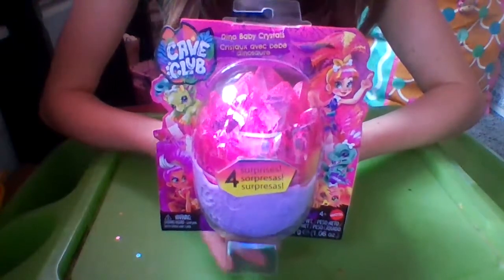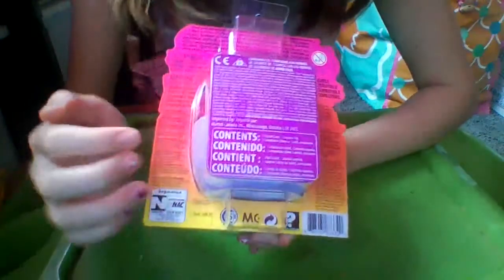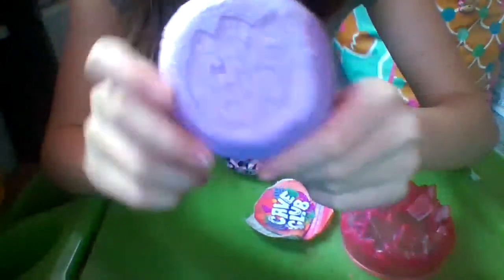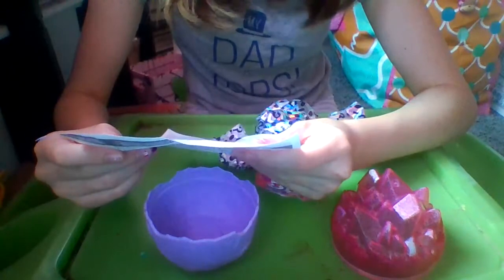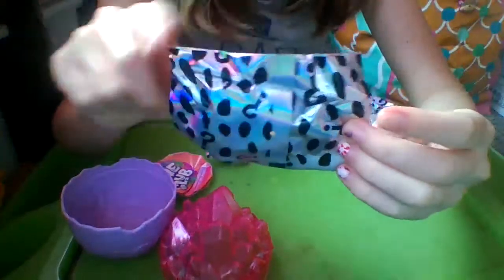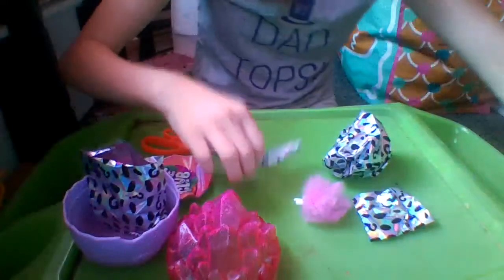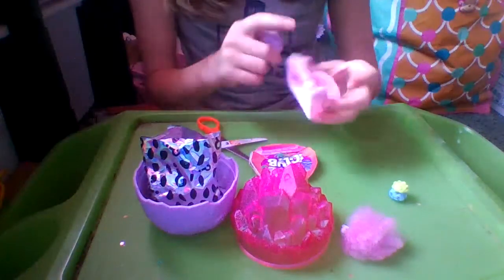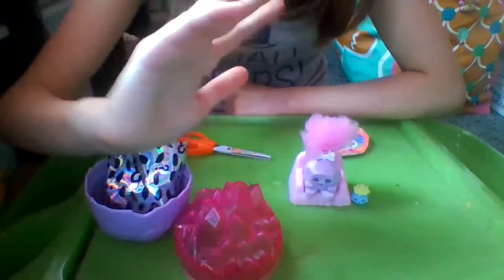Unboxing Cave Club Dino Baby Crystals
I am unboxing Cave Club's dino baby crystals. Watch the video to see if I got sand or slime! I also find out something new!